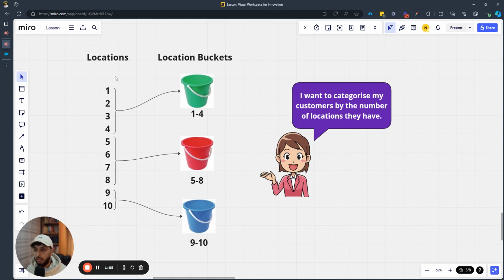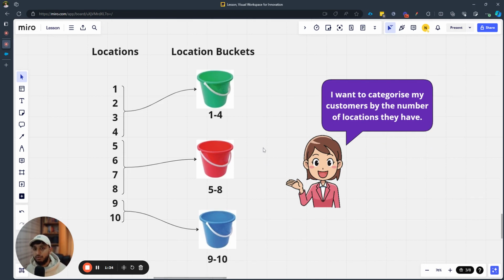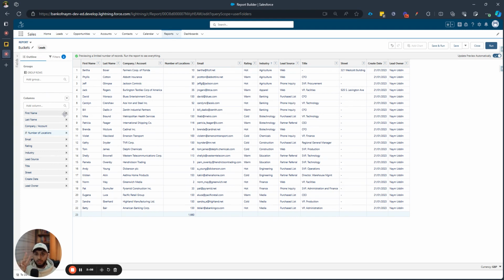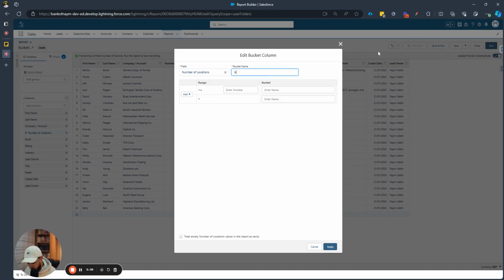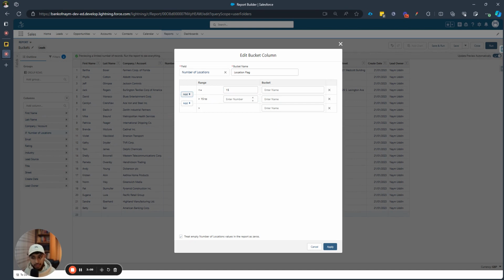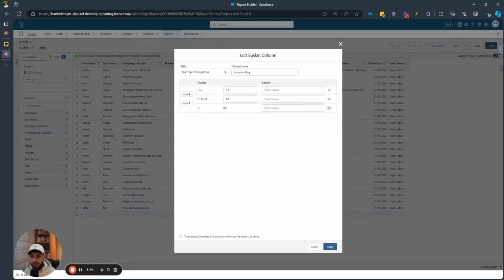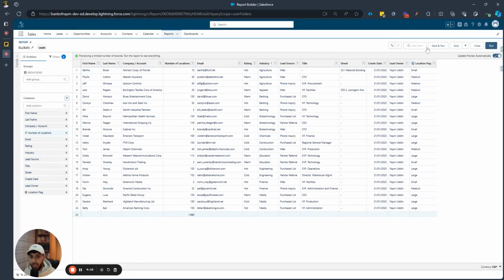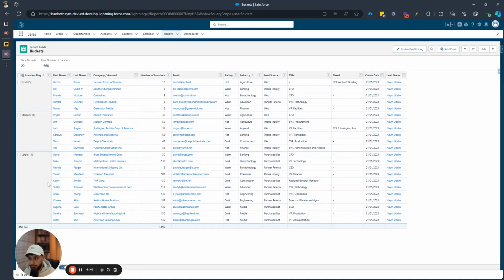Salesforce: Bucket Columns in Reporting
Salesforce: Bucket Columns in Reporting for Number Fields

Chapters:
0:00 Background
1:14 How to create aBucket Column